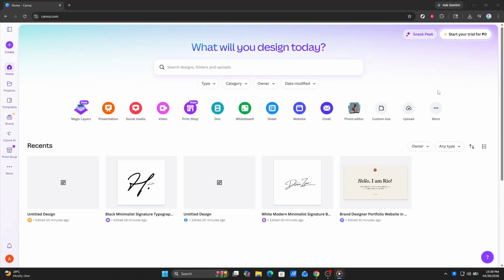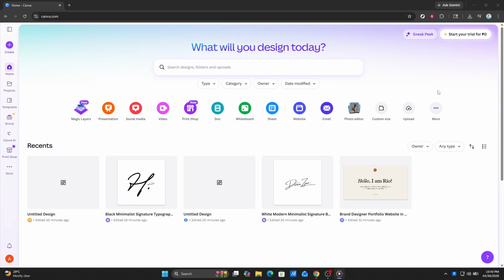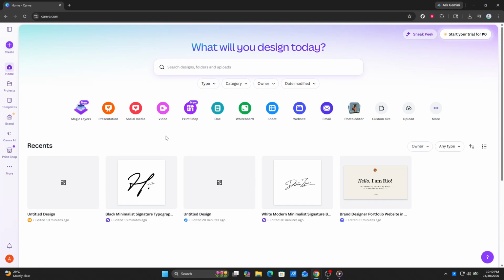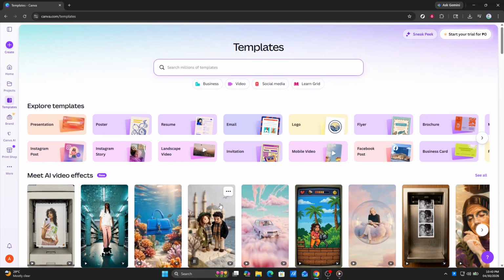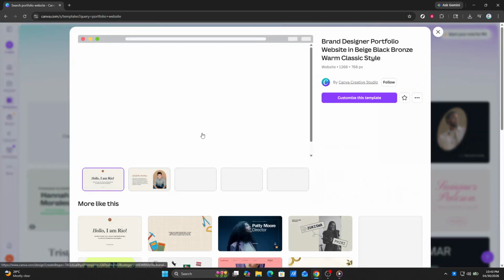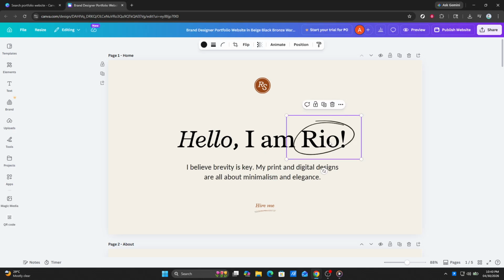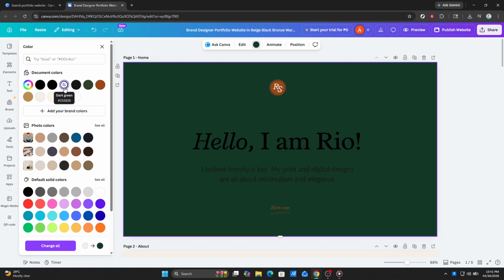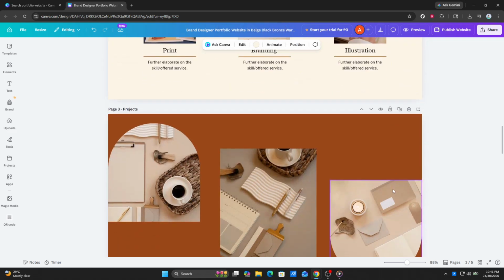How to Design a Portfolio Website in Canva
In this video, I’ll show you how to design a portfolio website in Canva.

The method is very simple and clearly explained in the video. By following all the steps, you’ll easily learn how to create a professional portfolio website using Canva.